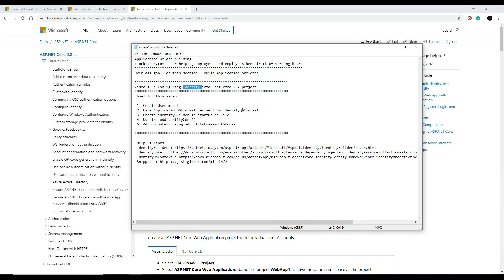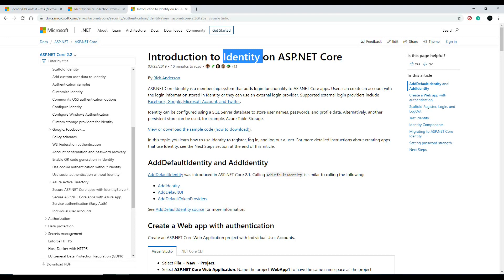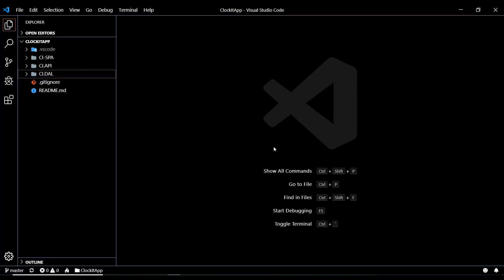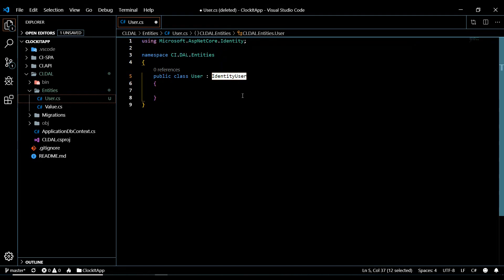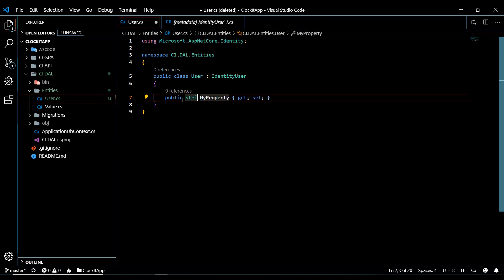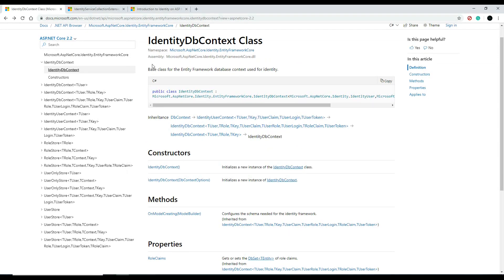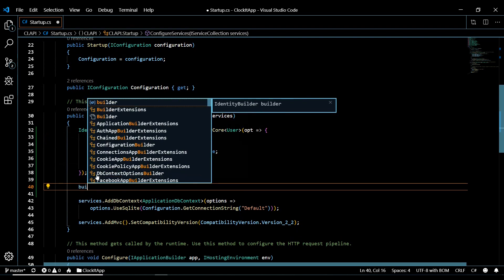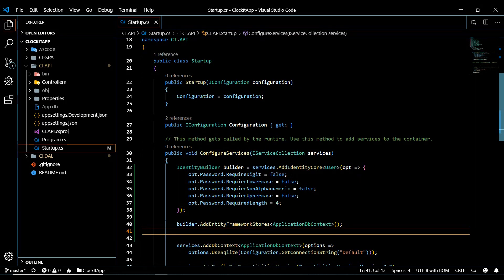Video 15 | Configuring Identity into .net core 2.2 project